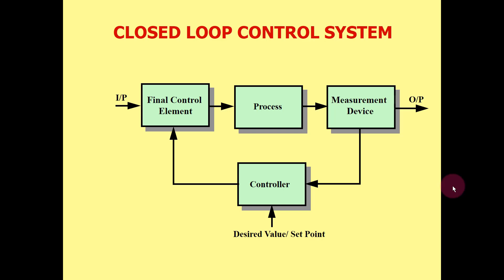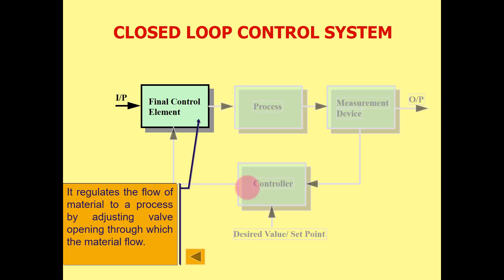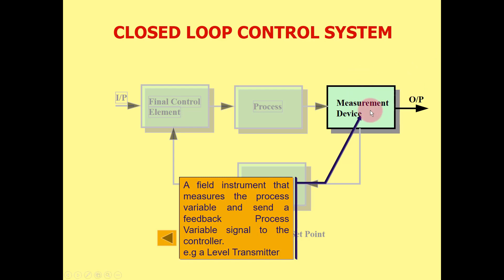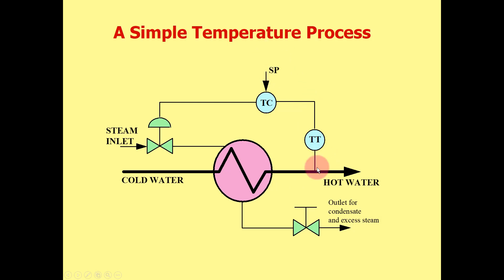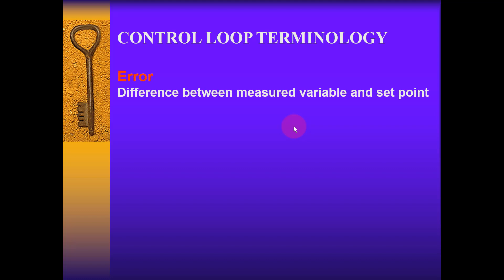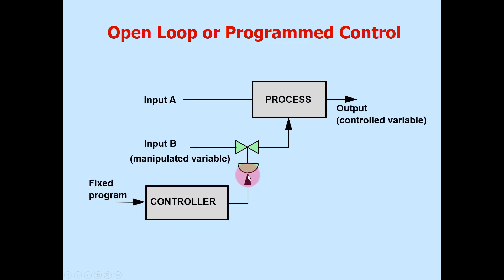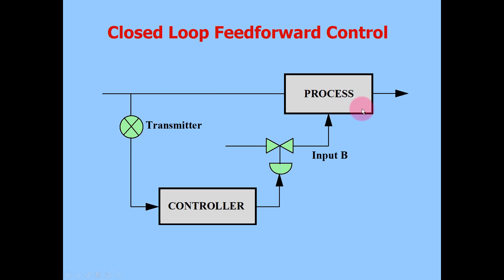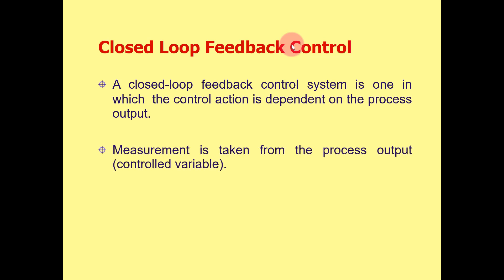Basic Introduction of Process Control Theory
"This clip touches basic introduction of process control theory. Although it is very basic but it is very crucial for instrument technicians to know in order to troubleshoot the control loop effectively.

The discussion involves about the Open Loop Control, Closed loop Feedforward Control as well as Closed loop Feedback Control. The clip also discuss briefly about the terminology used in process control theory."